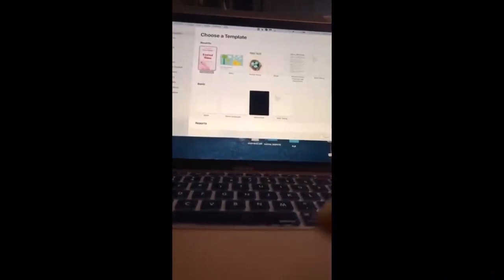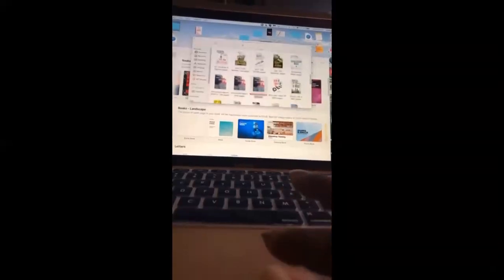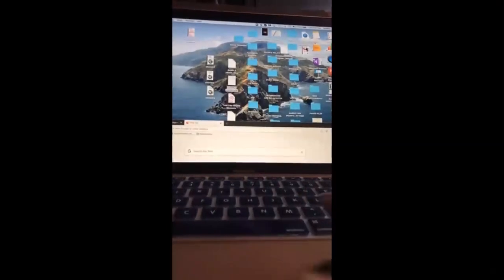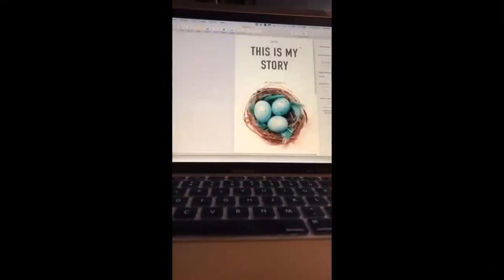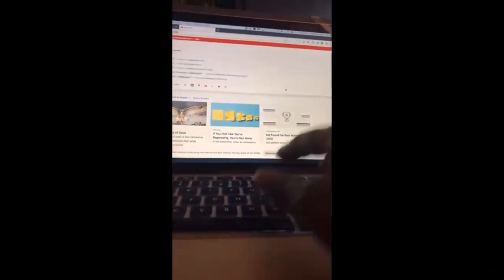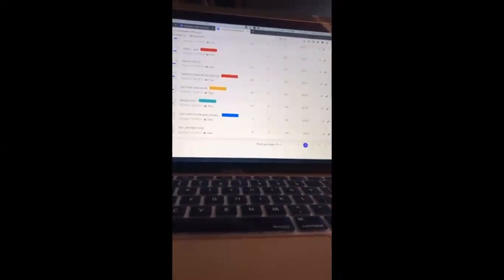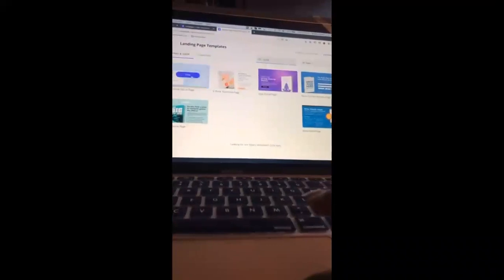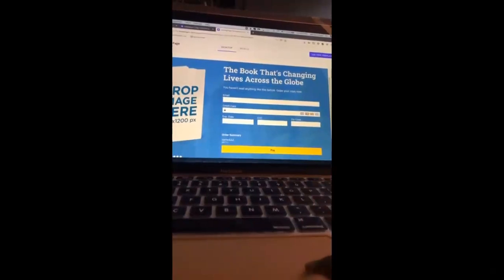EBOOK QUICKIE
(Dr. Stefany J. aka The Hustle Mama)

"The Only Way to the great YOU ARE, is through THE GREAT I AM" - Dr. Stefany J.

Welcome to The Hustle Mama Tribe: Women Entrepreneurs Building Digital Empires. This is the YouTube Channel where Dr. Stefany J., aka, Hustle Mama is sharing her life lessons, philosophies, and best practices for business and life with her community of like-minded women.

She believes life isn't rocket science, just science and mathematics. She is a Subject Matter Expert in aligning business practices with biblical principles and considers herself a spiritually and bible-based business intelligence specialist. Dr. Stefany has created formulas and systems to help entrepreneurs monetize who they are and automate everything that they do. She teaches business techniques that help shorten the learning curve and support operations. LEARN TODAY

Dr. Stefany believes that Our Lives are By Design and Our Dreams are By Infinite Measure. She is the CEO of Hustle Mama: The Magazine for Today's POWERHOUSE Woman which highlights and supports the entrepreneurial efforts of noble women who hustle. They Help, Unite, Share, Teach, Lead and Empower their families, communities, and the world. CONNECT

The magazine translates into more than 60+ languages, and is the community changing lives by sharing how to Heal Your Heart, Hack Your Life, Harness Your Power and Build Your Digital Empire.